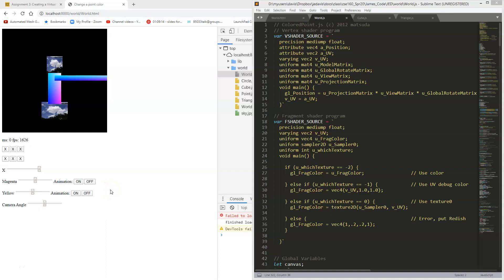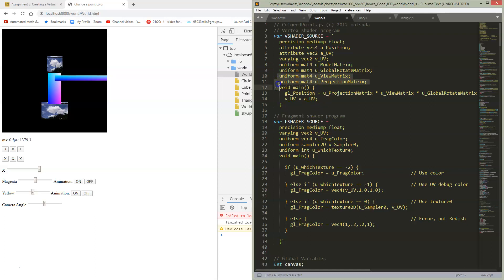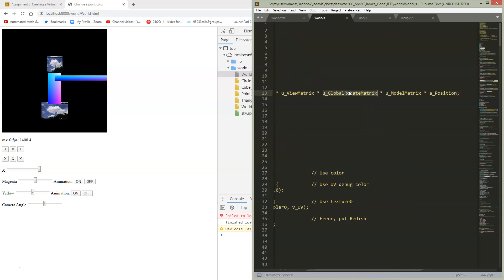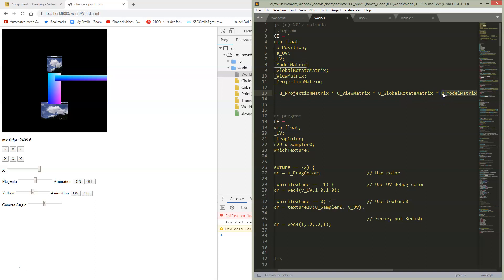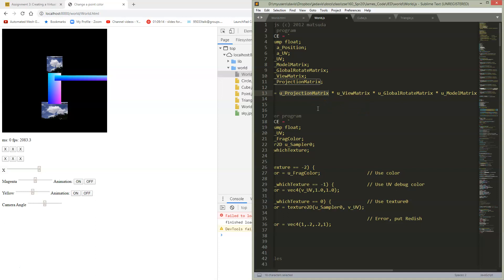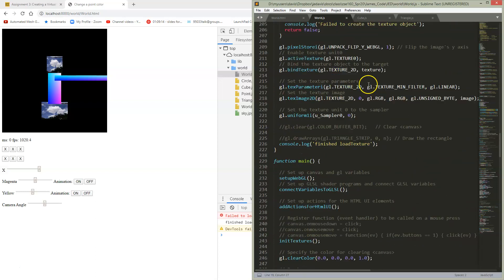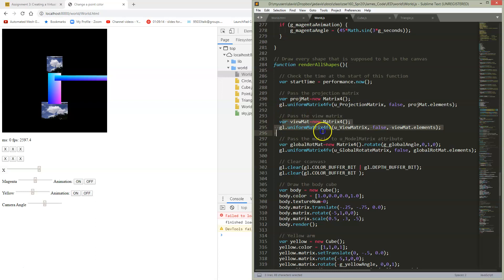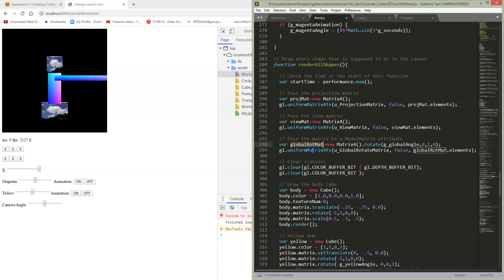3.5 ViewMatrix and ProjectionMatrix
ViewMatrix and ProjectionMatrix. Just set to identity for now.